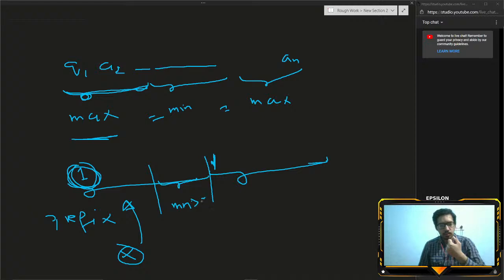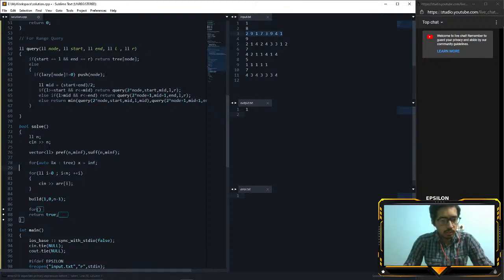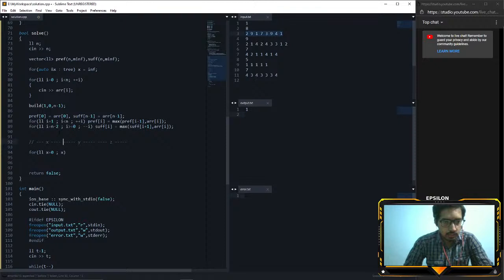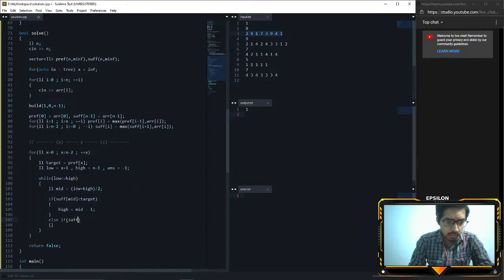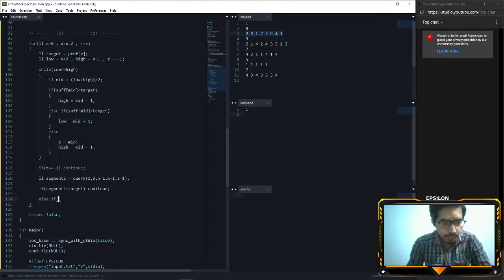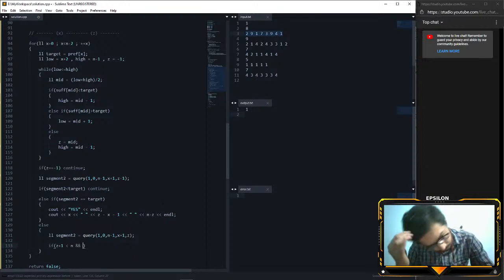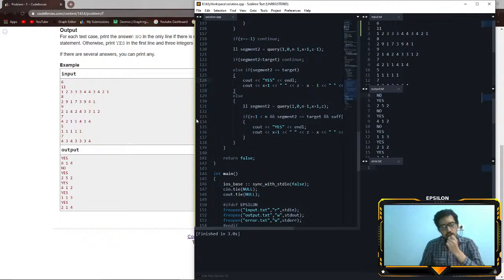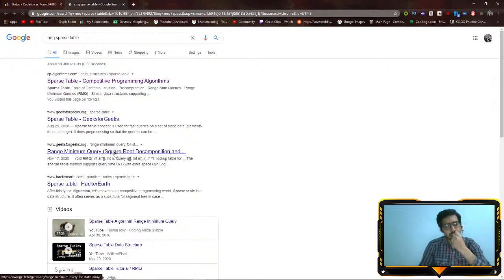Upsolving | Road to Candidate Master